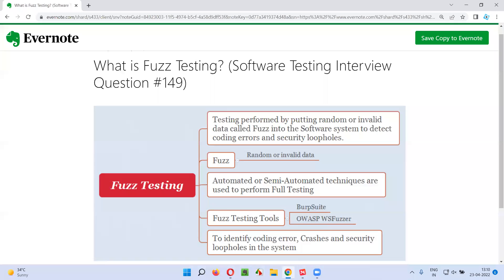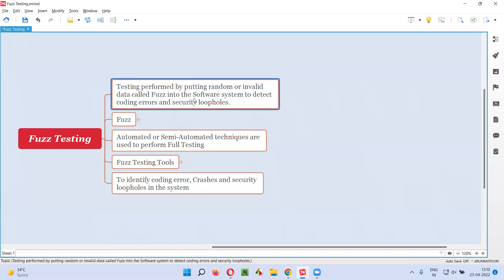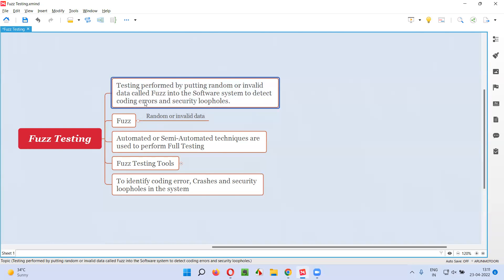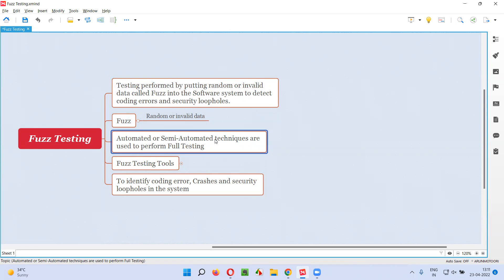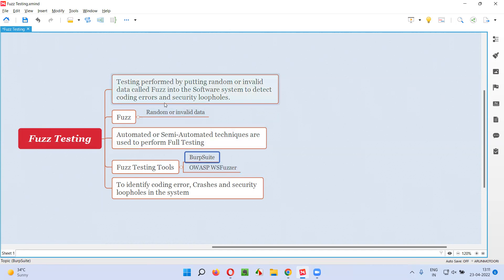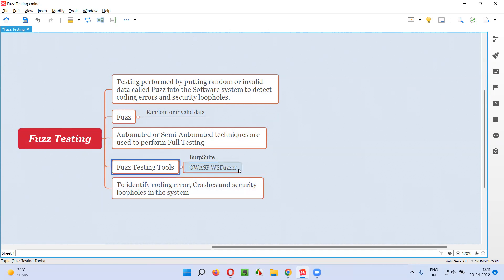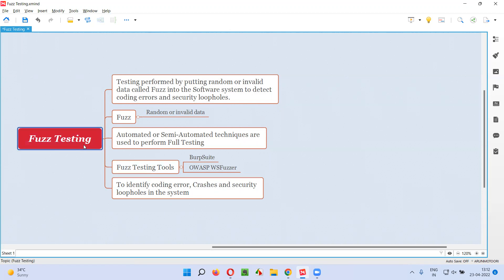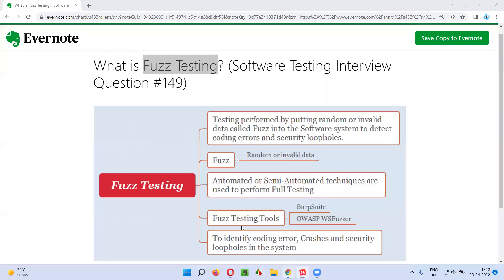What is Fuzz Testing? (Software Testing Interview Question #149)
In this session, I have answered What is Fuzz Testing?